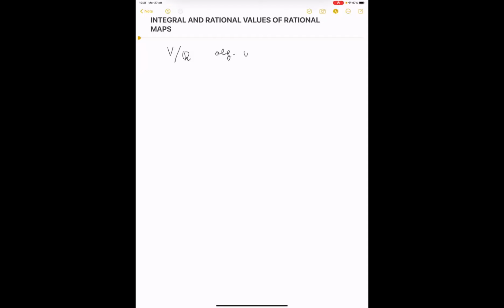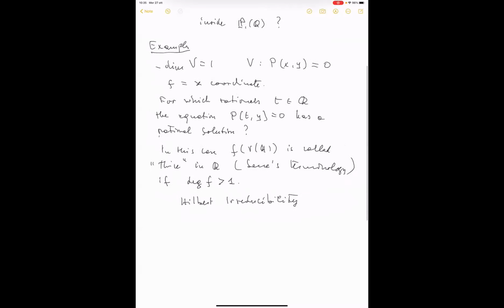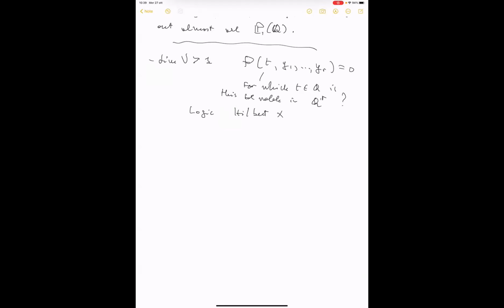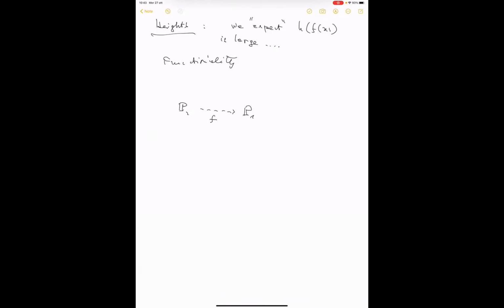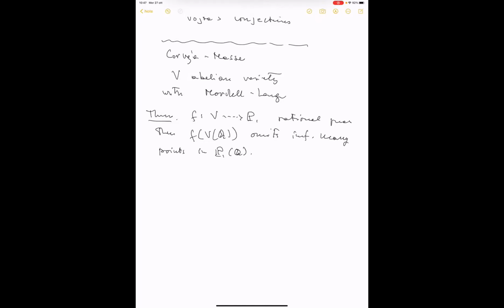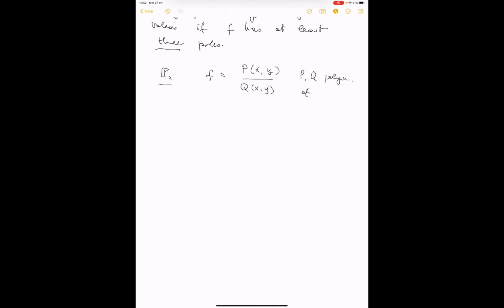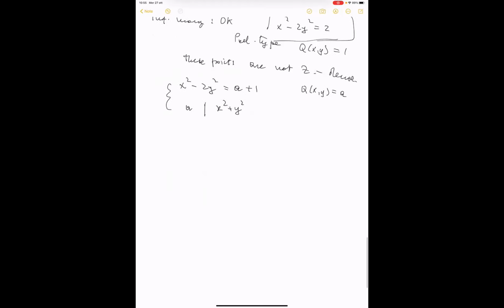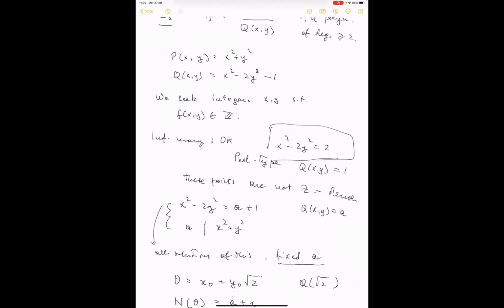Integral and rational values of rational maps - Umberto Zannier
Integral and rational values of rational maps
Umberto Zannier (Scuola Normale Superiore di Pisa)

26-27 Ottobre 2021